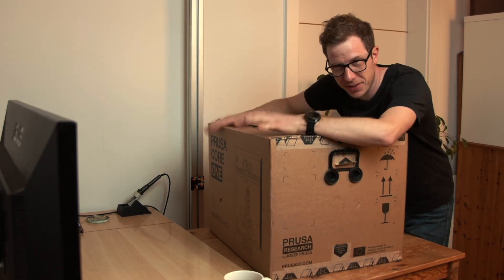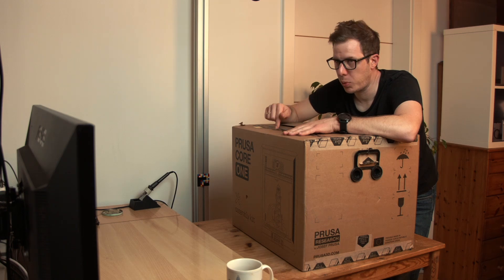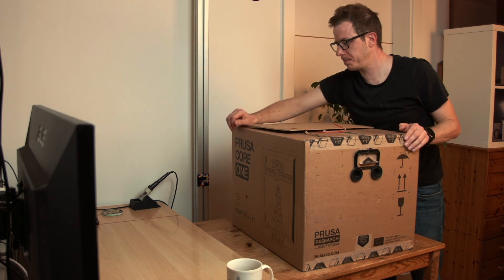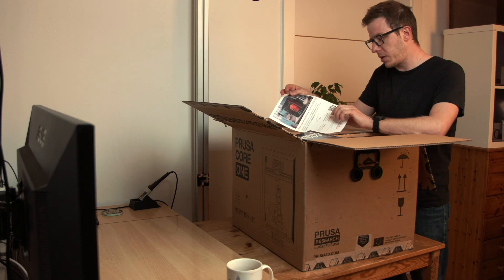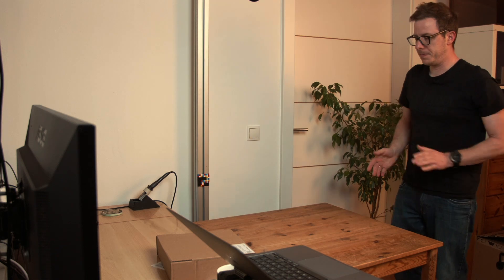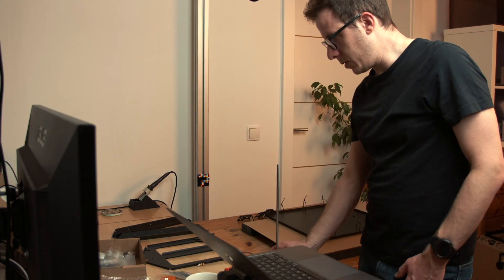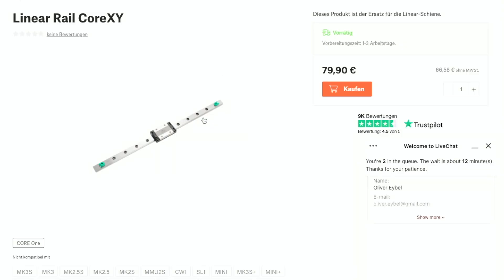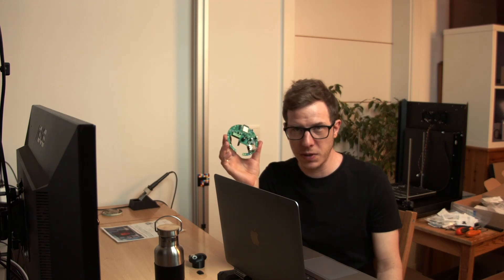Prusa Core One Kit Assembly Nightmare: The Missing Piece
00:00 intro
00:27 unboxing experience
01:41 assembly
03:16 linear rail?

RØDE NTG2